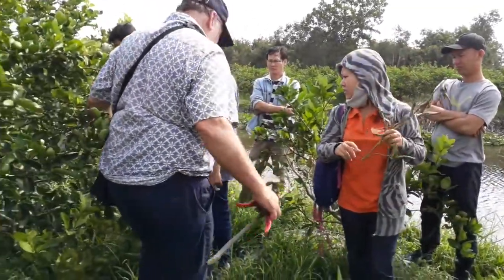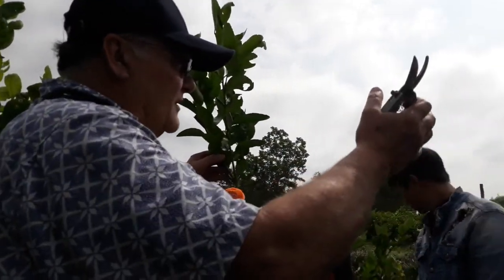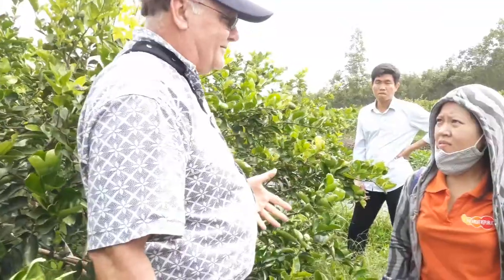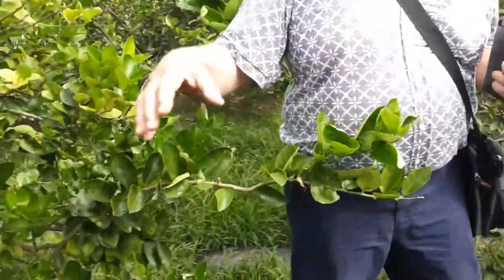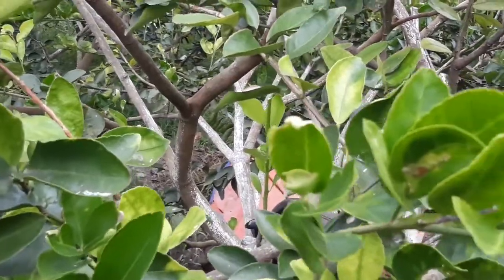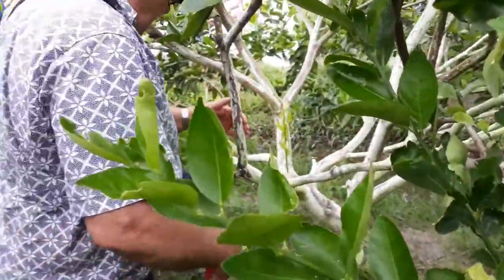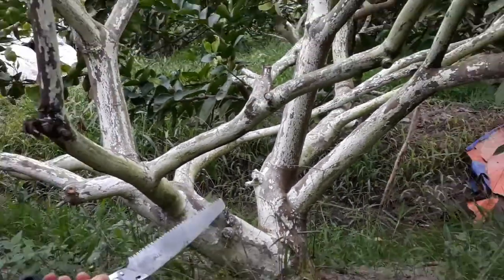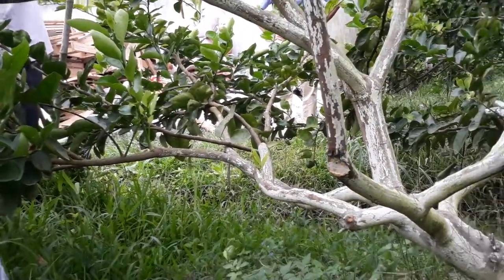HƯỚNG DẪN CẮT TỈA CÀNH (cây từ 3 năm tuổi) - phần 1|CHANH KHÔNG HẠT MEKONG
Hướng dẫn cắt tỉa cành chanh không hạt cây 3 năm tuổi
Kênh "CHANH KHÔNG HẠT MEKONG" lập ra với mục đích chia sẻ kinh nghiệm, kiến thức về kỹ thuật trồng chanh không hạt xuất khẩu, xử lý ra hoa vụ nghịch giúp nhà vườn làm giàu trên mảnh vườn của mình.
Bên cạnh đó Kênh cũng cung cấp các bài hát Karaoke giúp bà con có thể giải trí sau những giờ lao động mệt nhọc, vất vả ngoài vườn.

Mọi câu hỏi về kỹ thuật trồng chanh không hạt, vui long gởi hình ảnh và nội dung câu hỏi về:

TUYÊN BỐ MIỄN TRỪ TRÁCH NHIỆM.
Các hướng dẫn về mặt kỹ thuật trên Kênh này dự trên kinh nghiệm cá nhân trong quá trình làm việc, tư vấn và trực tiếp làm vườn của chủ nhân kênh này. Mọi thông tin chỉ nhằm mục đích tham khảo, quý bà con tùy theo tình hình thực tế sẽ áp dụng khác nhau. Kênh sẽ không chịu trách nhiệm nếu quý bà con thực hiện sai quy trình hay áp dụng sai thuốc và sai liều lượng hướng dẫn trên bao bì hoặc các hoạt động khác liên quan làm ảnh hưởng đến năng suất và sức khỏe cây trồng.